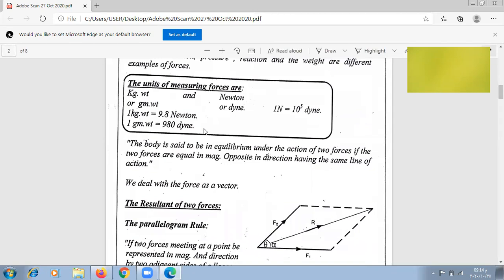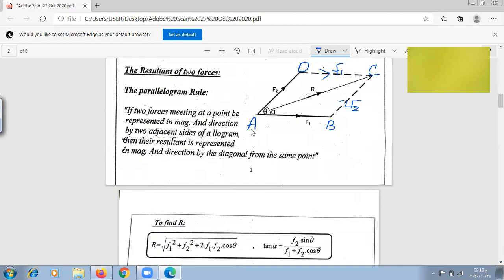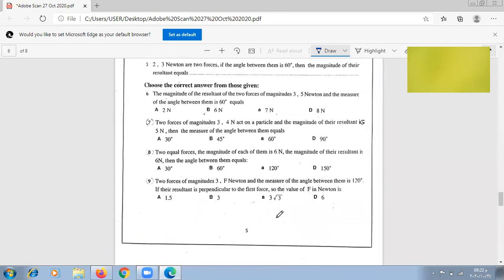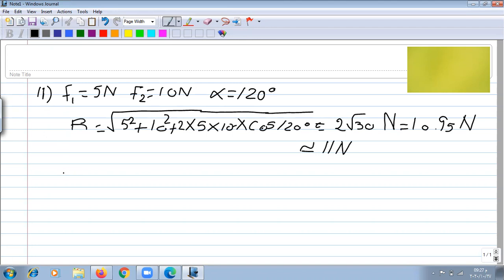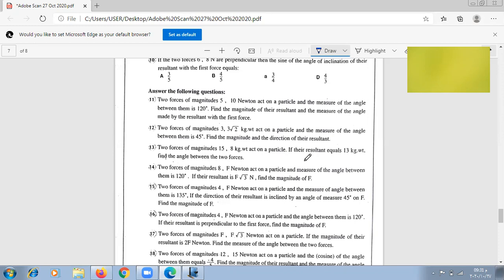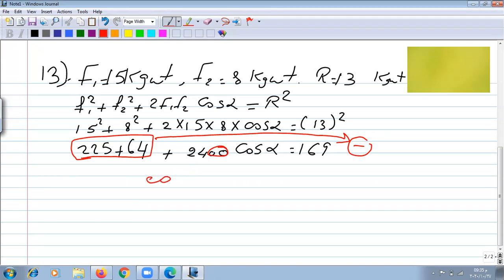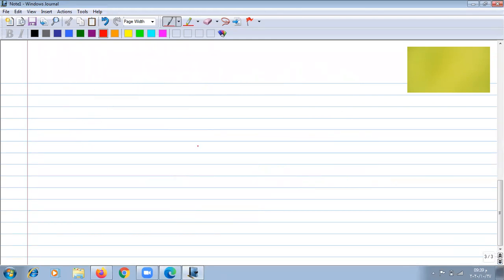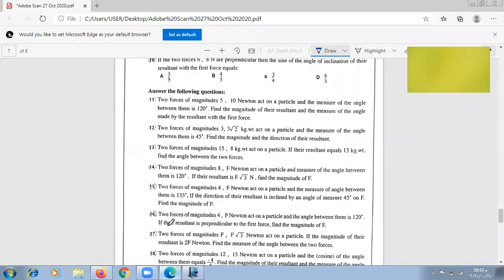Statics (The resultant of two forces acting at a point)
Applied mathematics